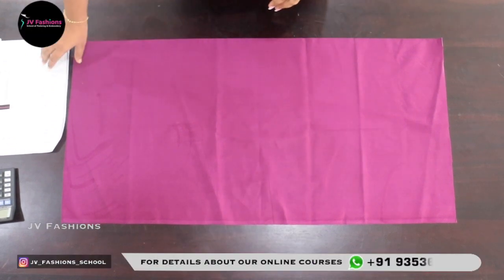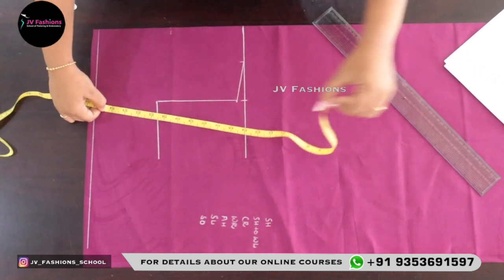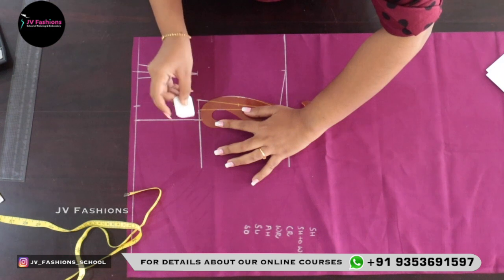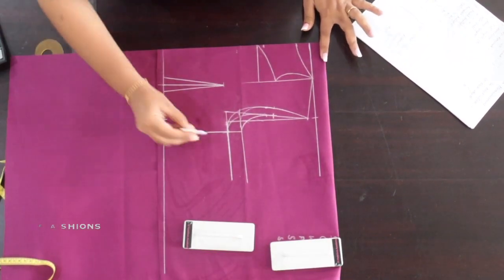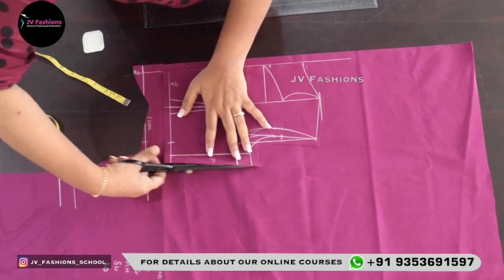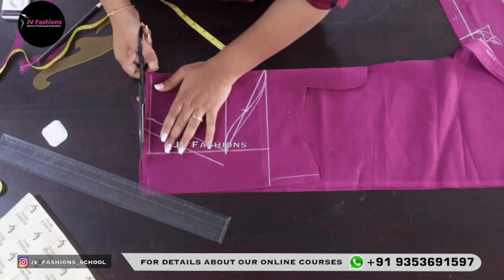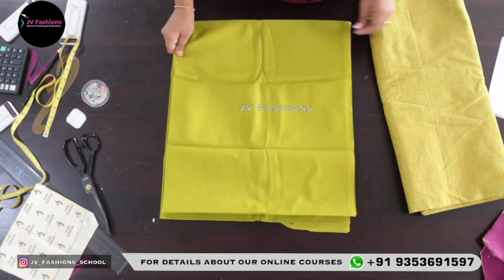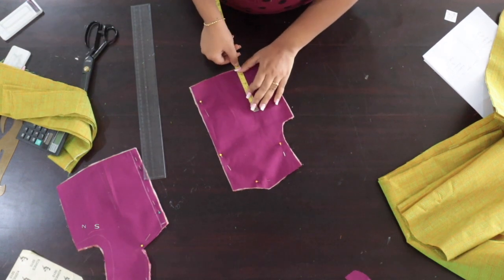PATTERN, CUTTING & STITCHING OF CROP TOP & PLEATED SKIRT - PART 1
JV Fashions - School of Embroidery and Fashion Designing (Sewing) is based in Bangalore. We offer ONLINE Courses on following arts. We will teach professional yet simple techniques for our students.†

1. Aari Zardosi Embroidery Course
2. Saree Tassels Course
3. Fashion Designing
    a. Blouse
    b. Salwar
    c. Kids Wear
    d. Western Wear
4. Stone Work Designing